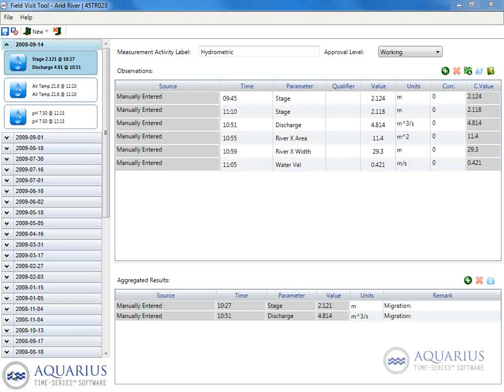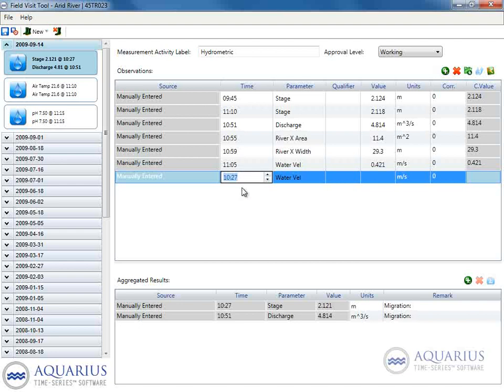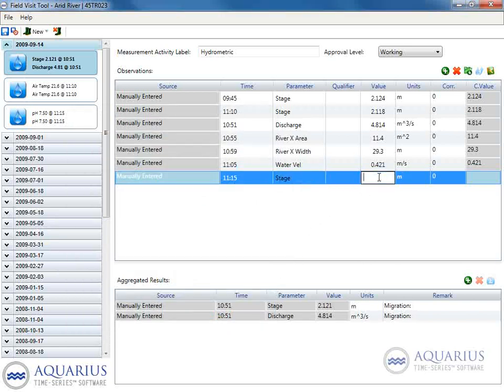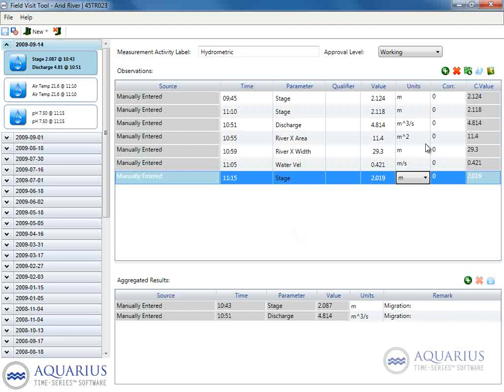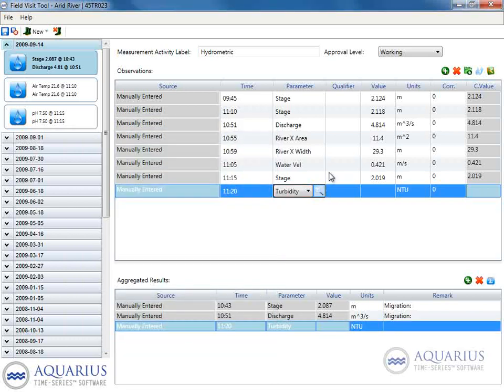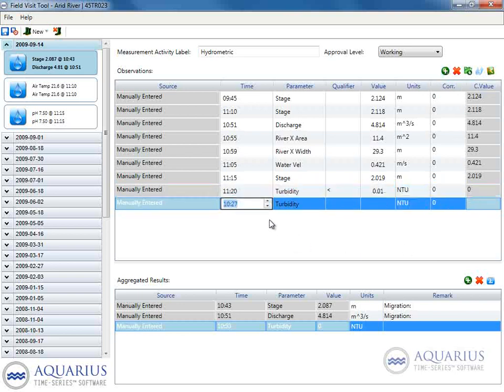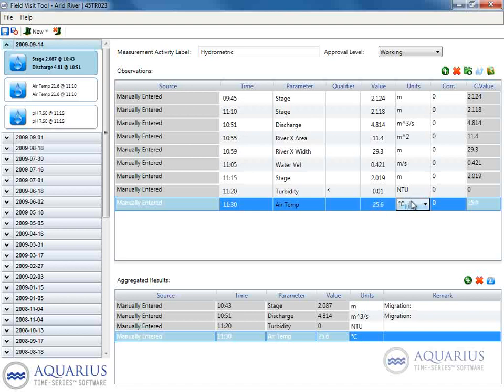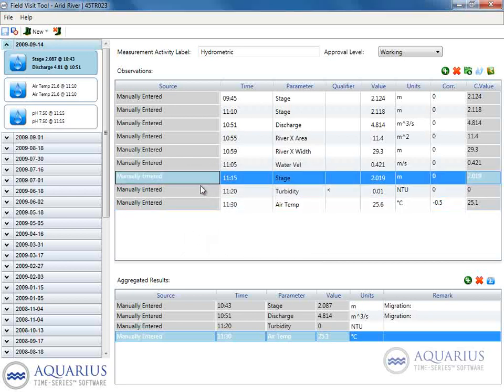AQUARIUS Time-Series 3x - Field Visit - 3 - Manually Entering Observations